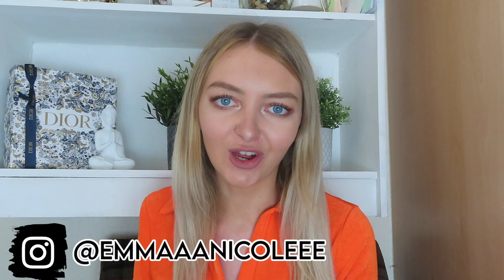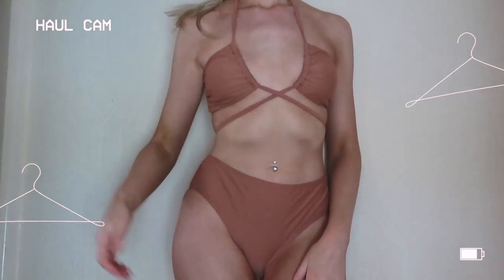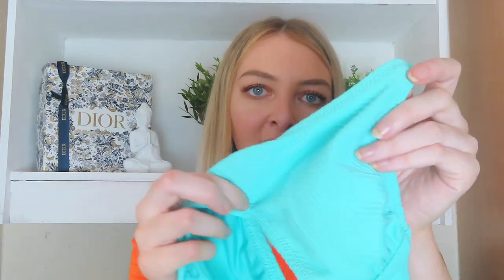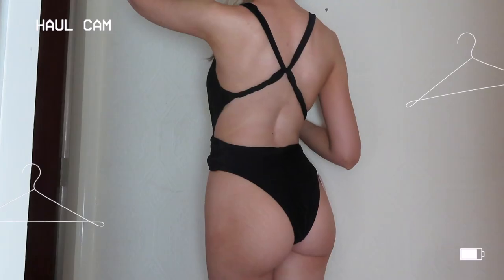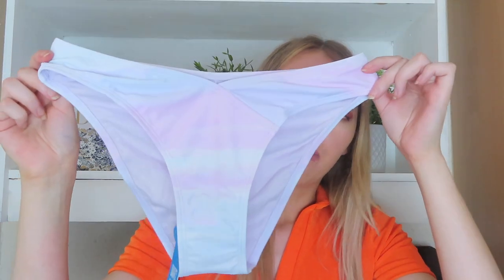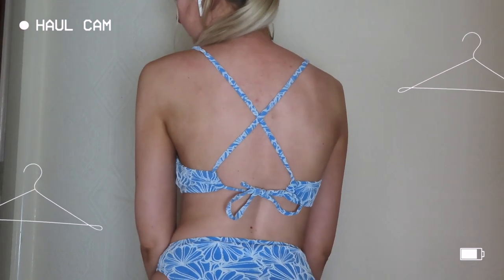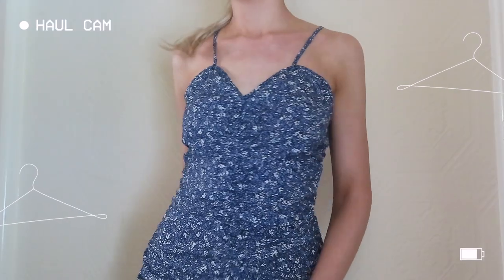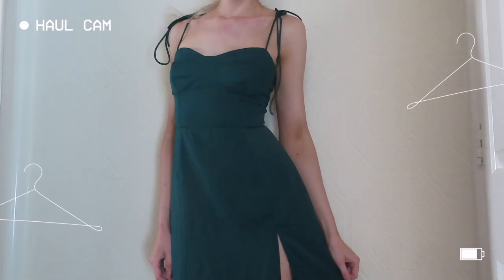CUPSHE Try on Bikini Haul! Cupshe X Jojo Fletcher *w discount code* ad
Hey everyone!

Today I'm back with my June Cupshe haul showing you some of their new in bikinis, swimwear and holiday outfits.

USE CODE: Emma15 (get 15% OFF for orders £49+ ）

✰ SOCIALS ✰

✰ Travel Instagram: @emmanicoletravels

✰ FAQS ✰
- what do you do? I'm a University student who studies French & Spanish, I also have a job and do YouTube videos in my free time
- where are you from? Manchester, England